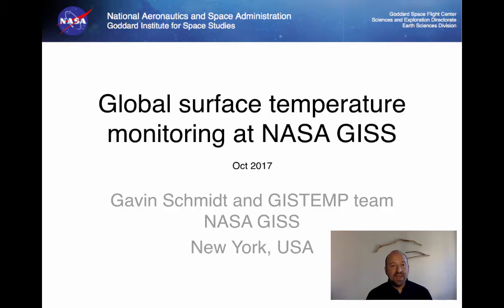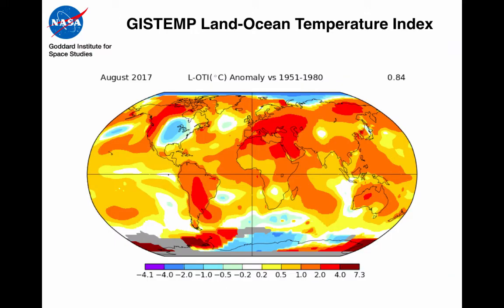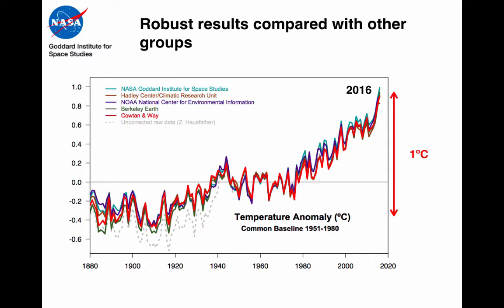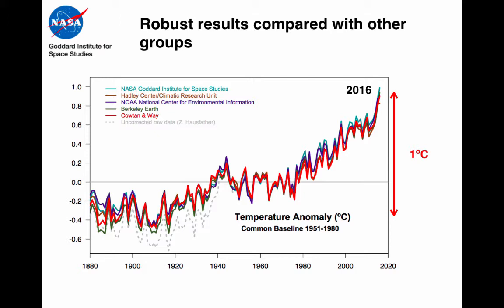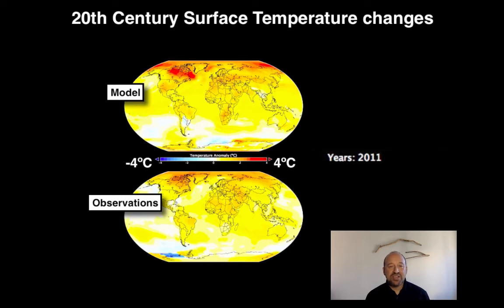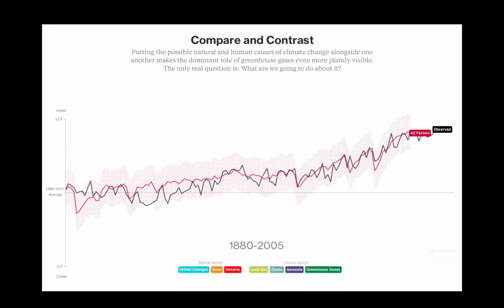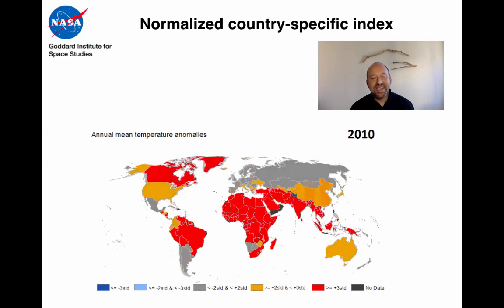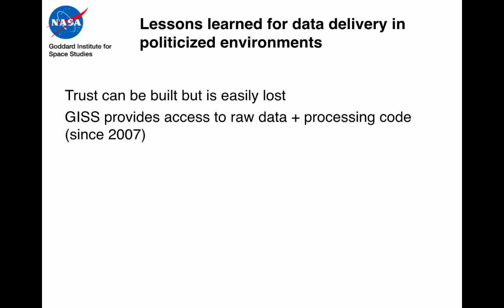Climate change statistics: Gavin Schmidt, Director of NASA Goddard Institute for Space Studies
Presentation on "Global Surface Temperature Monitoring at NASA Goddard Institute for Space Studies" given at UNECE Expert Forum on climate change-related statistics, held in Rome, Italy, on 3-5 October 2017.